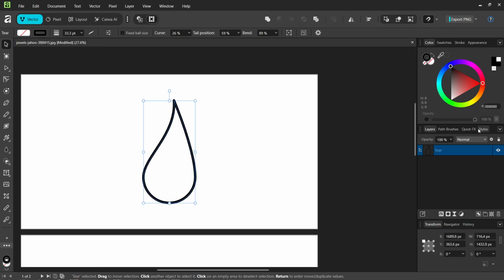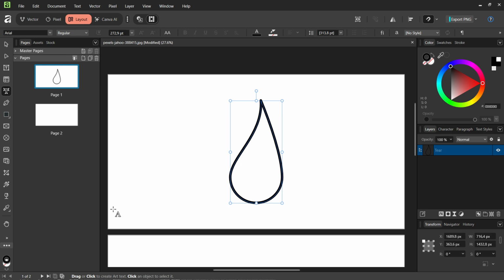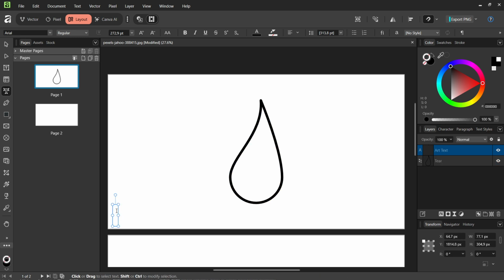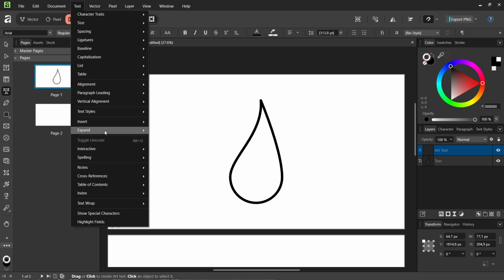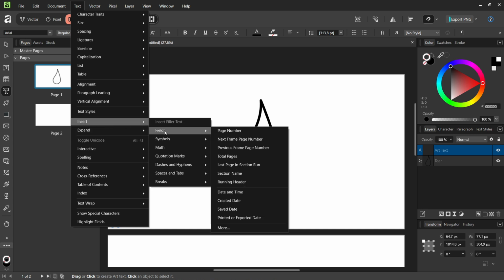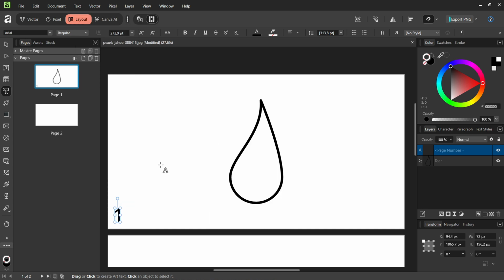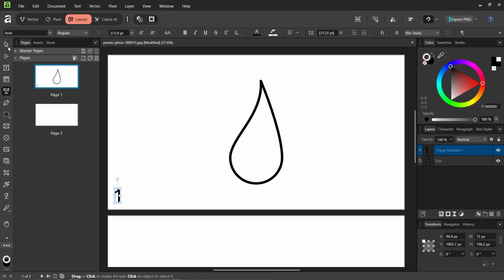How To ADD PAGE NUMBERS In Affinity (QUICK & EASY) 2026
In this video, I'll show you how to add page numbers in Affinity. This tutorial will guide you step-by-step on how to insert and format page numbers in your documents using Affinity in 2026. If you've been trying to add page numbers or organize your pages professionally, this video will help you do it quickly and easily!